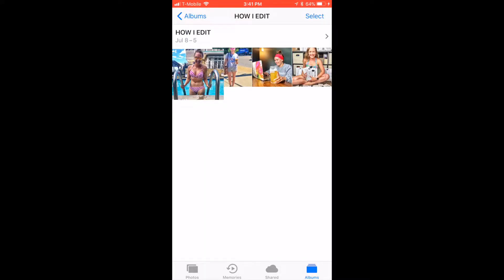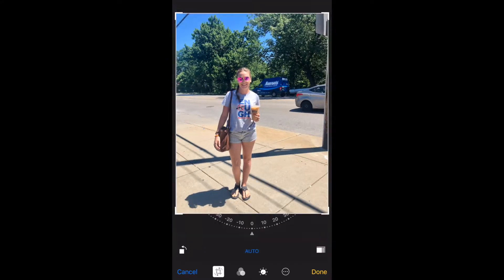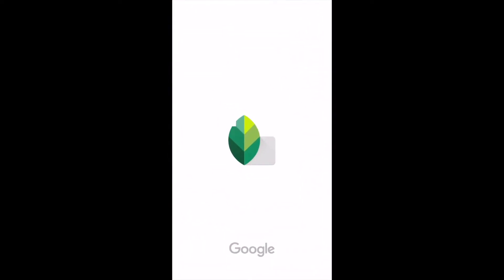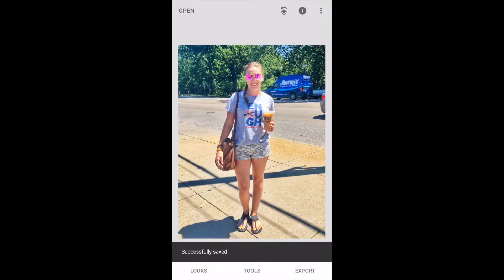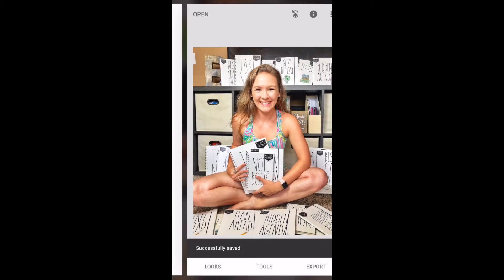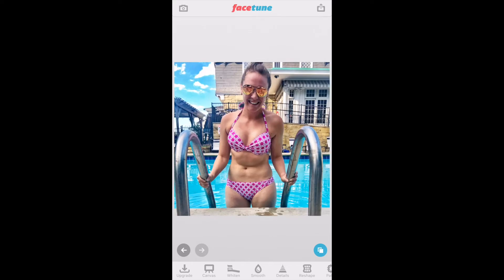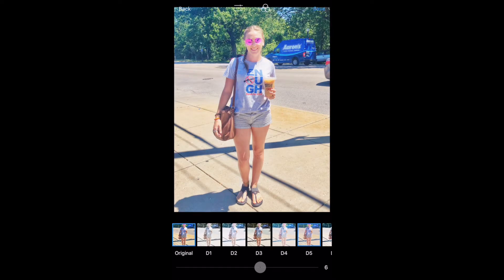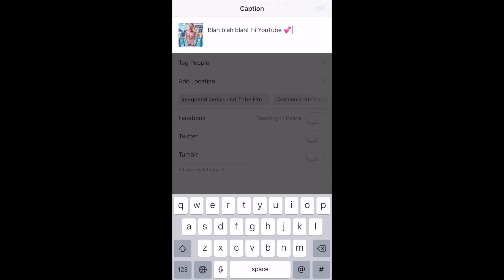HOW I EDIT MY INSTAGRAM // bright, colorful theme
Leave any questions down below & I'll get back to them asap!

I am a fourth year K-6 music teacher at an inner city, Title 1 school in Cincinnati, Ohio.

• ERIN CONDREN--receive $10 off your first purchase!